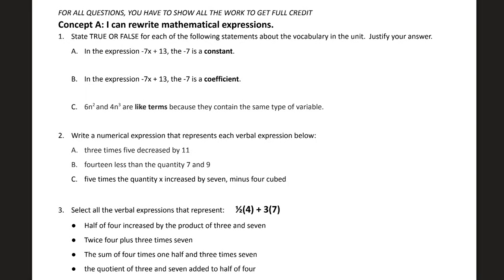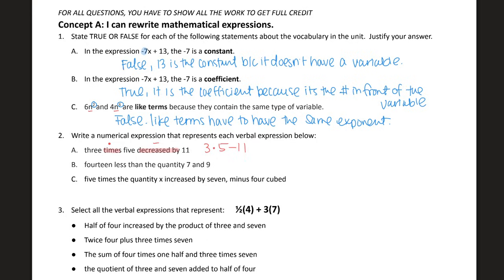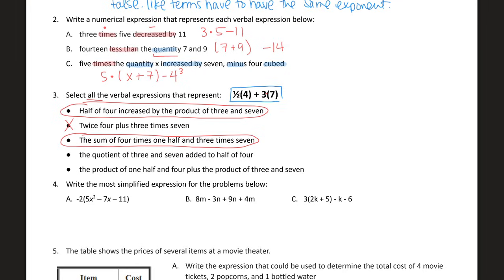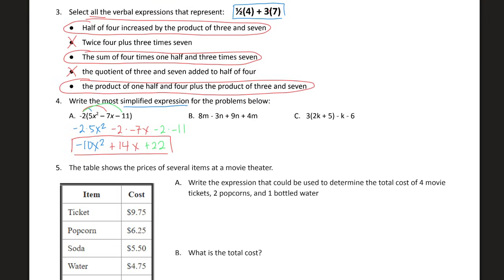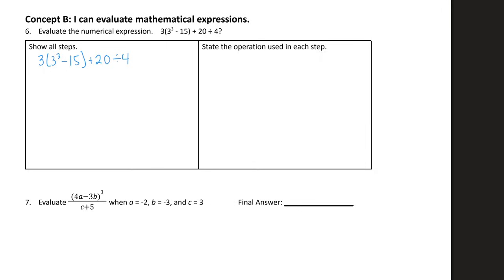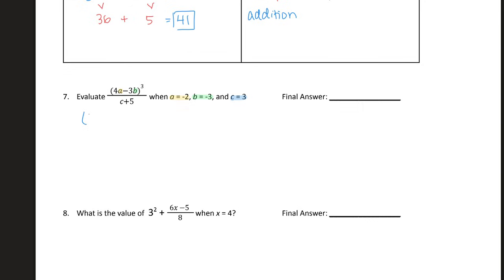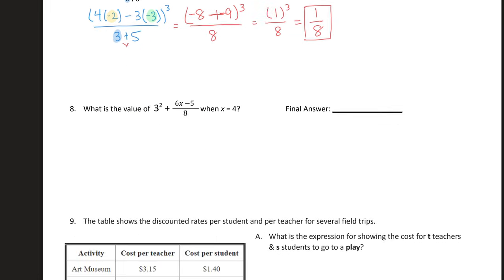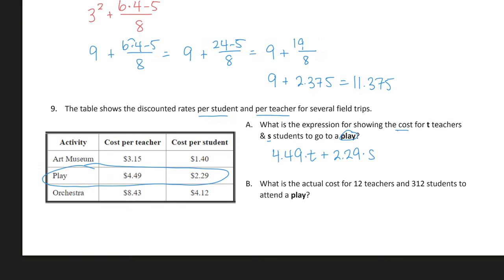Math 1 Unit 1 Practice Test Part 1